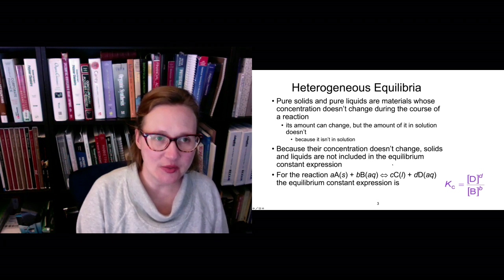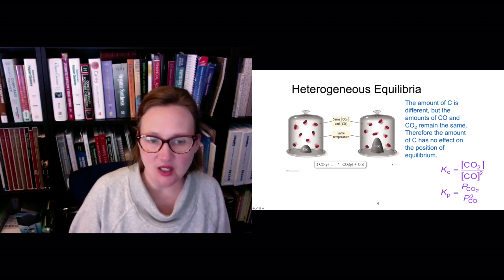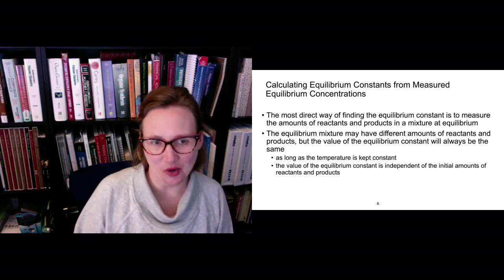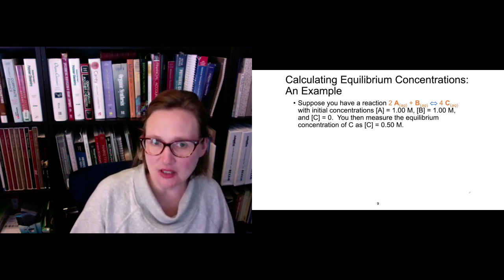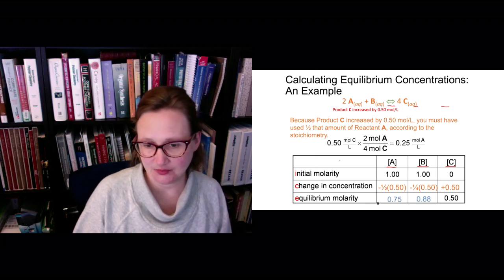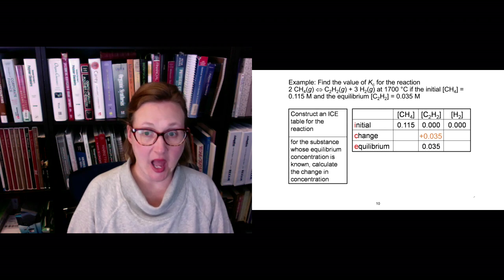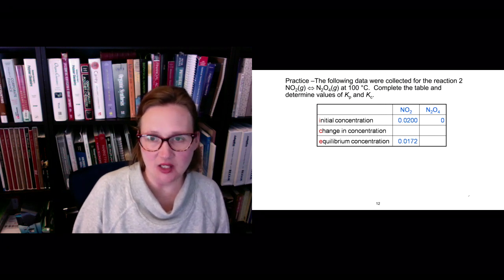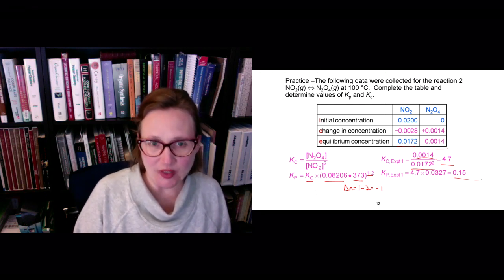Week 12 equilibrium concentrations